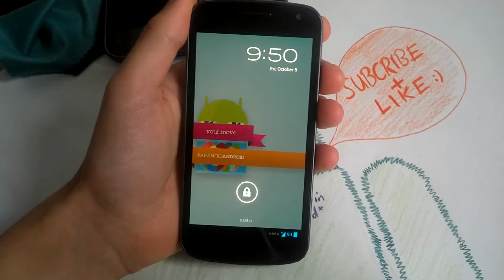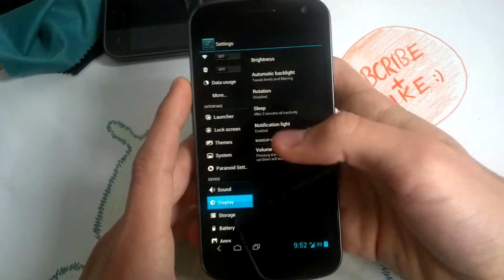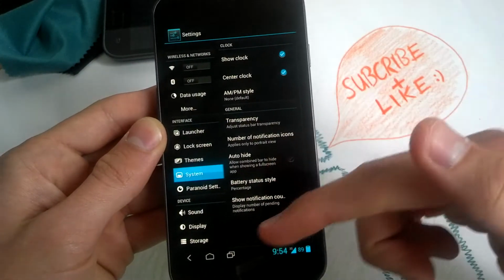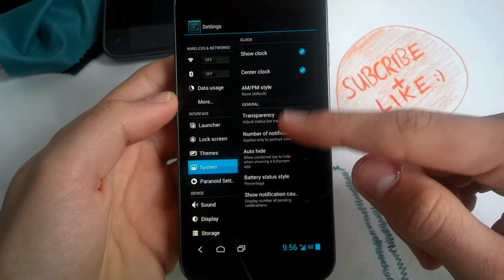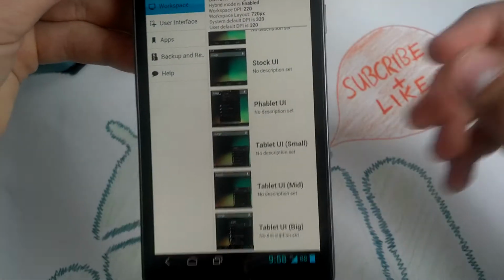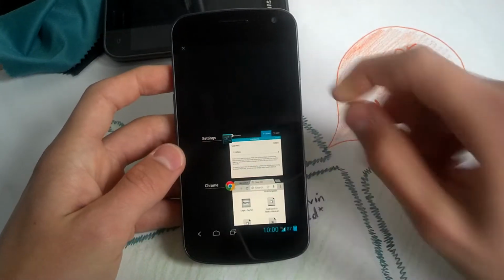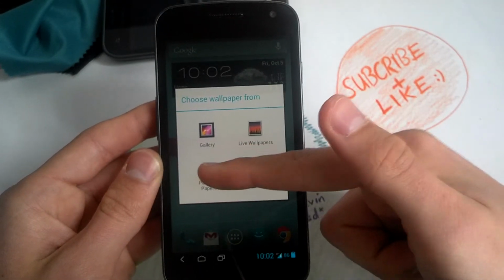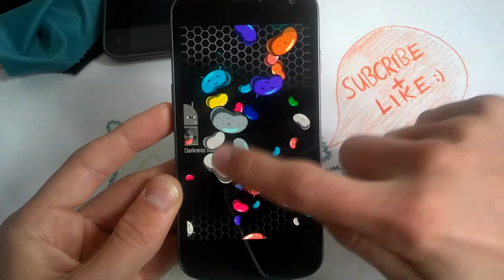Galaxy Nexus Dark ParanoidAndroid ROM [True HybridMode, dark themed]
Sit back and enjoy this full review ;)